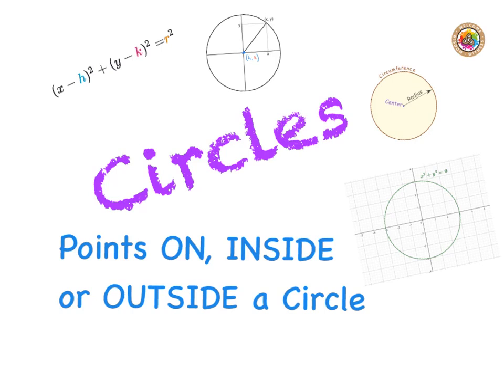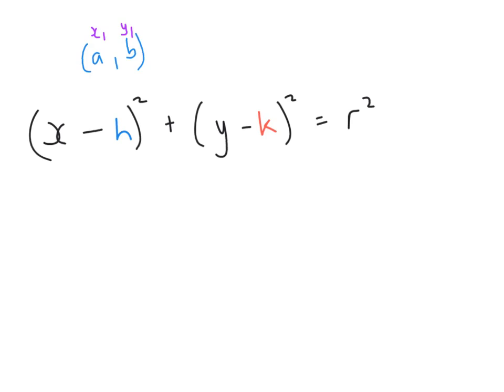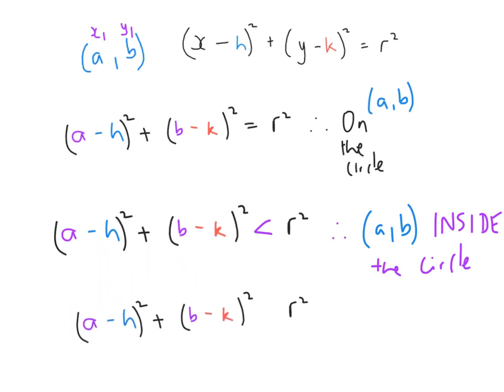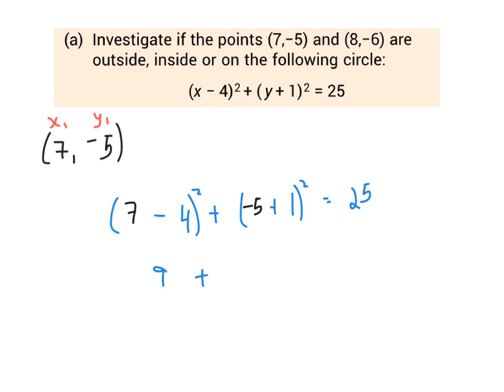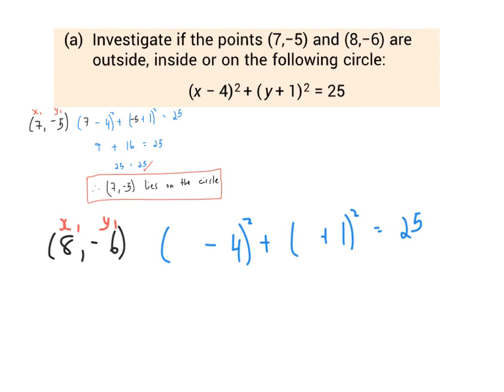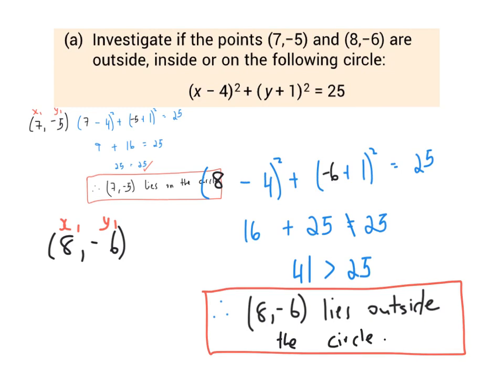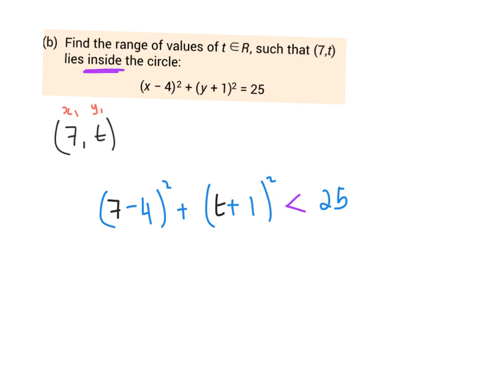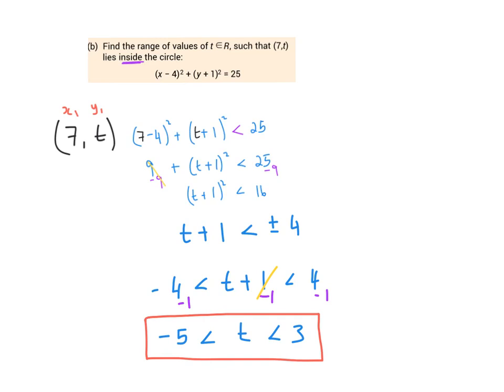6HL The Circle POINTS ON INSIDE or OUTSIDE Circle